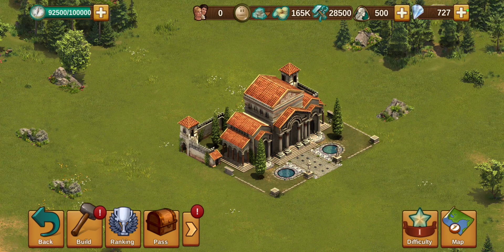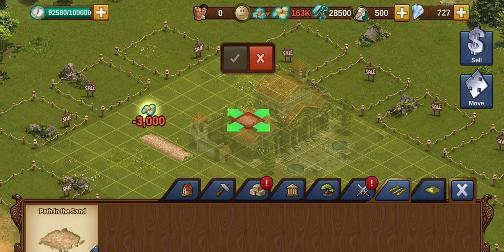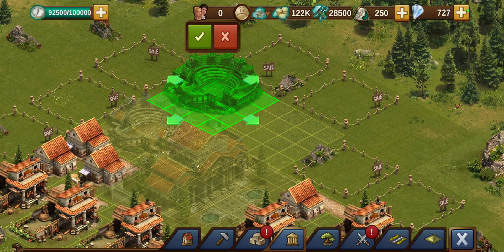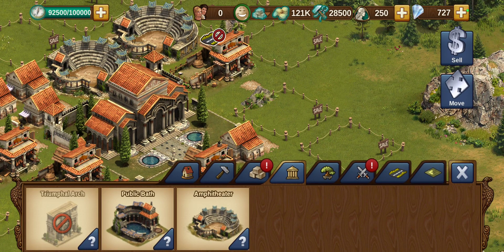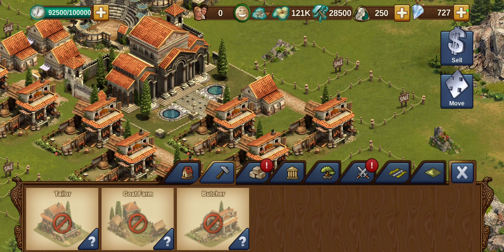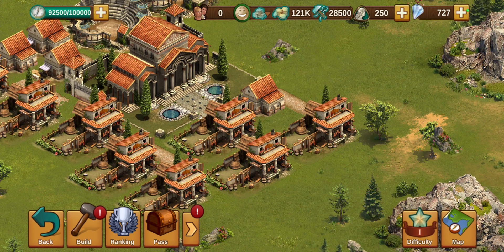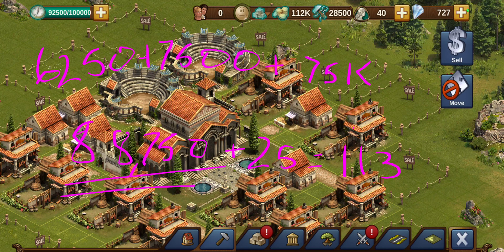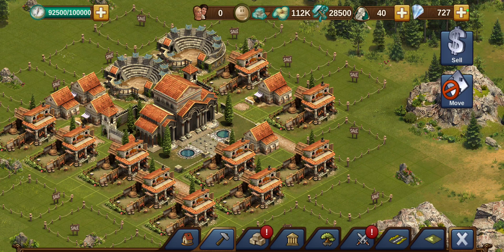QI setup - phase 0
Initial QI setup with absolute bare minimum resources. If you have enough resources to plant 1 arch, skip to phase 1